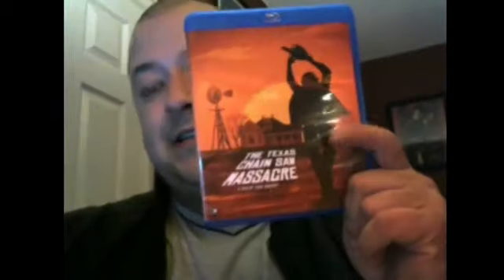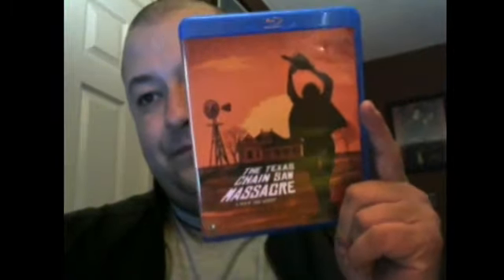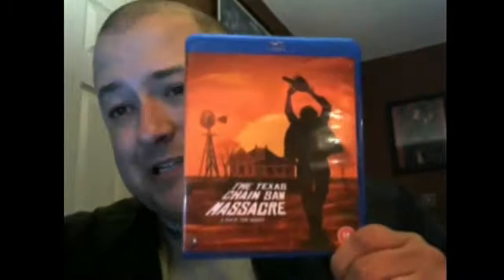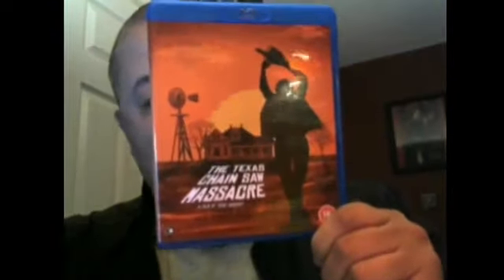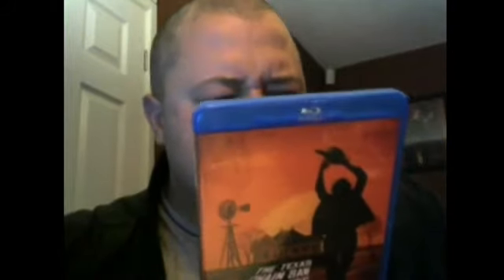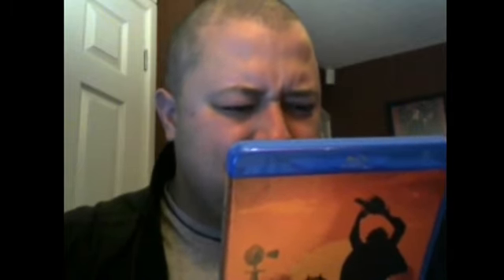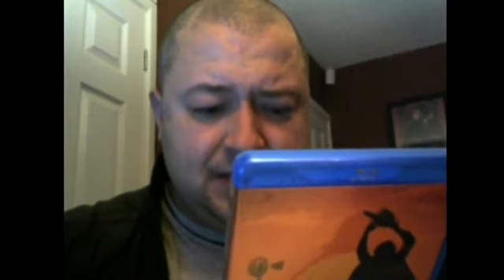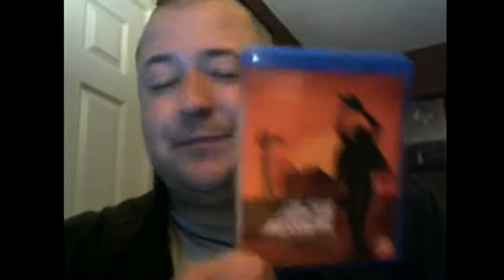The Texas Chainsaw Massacre (1974) movie review